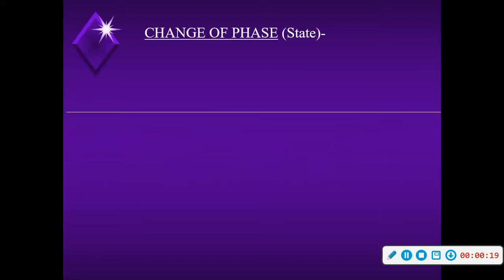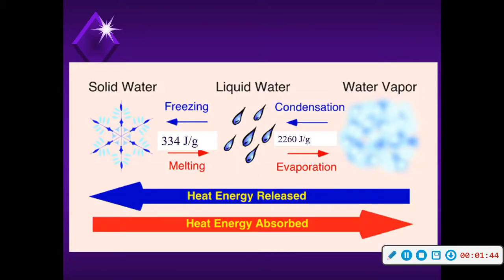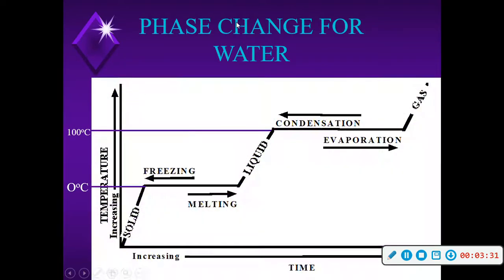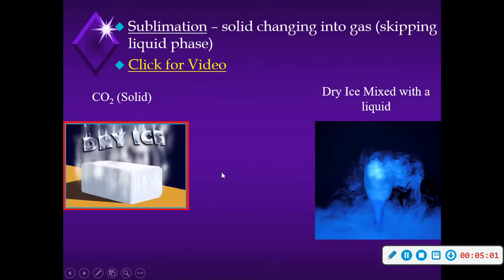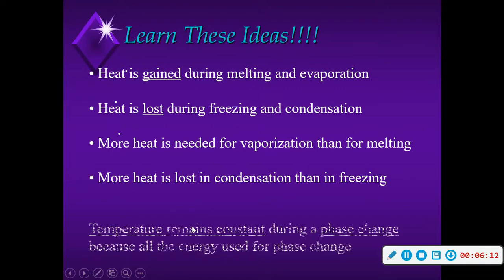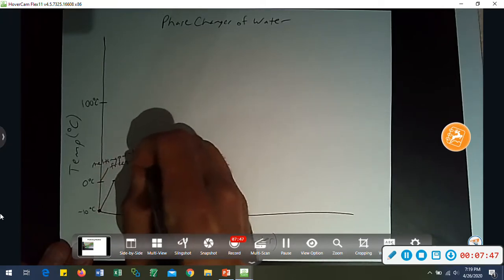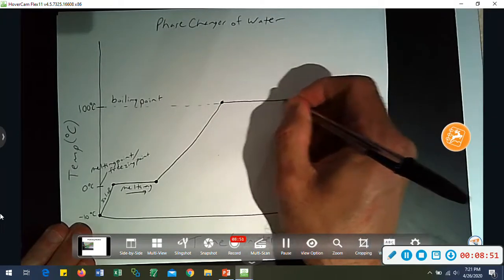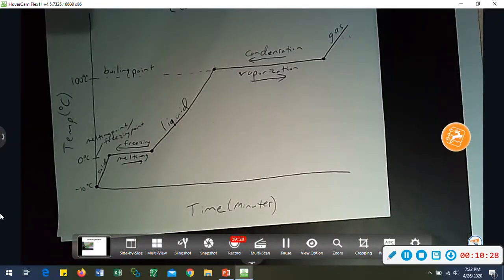Earth Science Topic 5-3 Latent Heat Phase Changes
Video of my Topic 5-3 Notes on Latent Heat Phase Changes.  This is from Topic 5 in the NYS Brief Review for Earth Science.